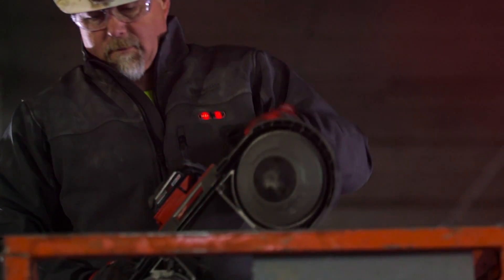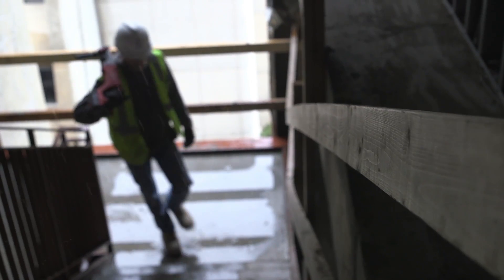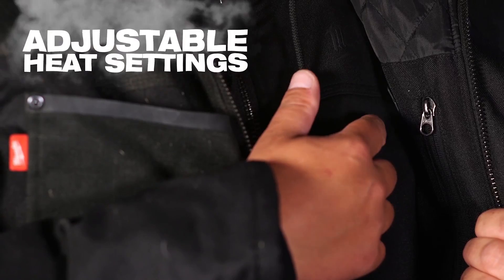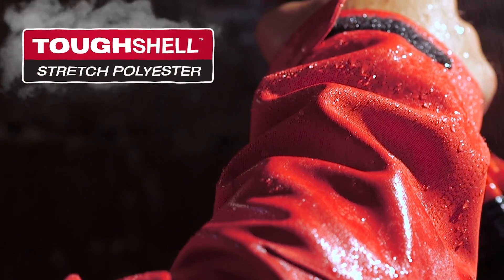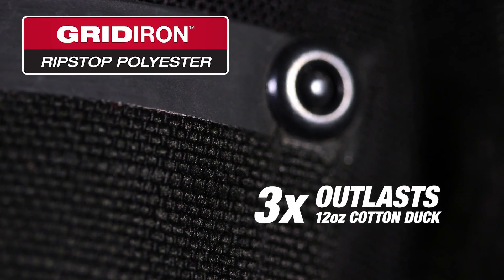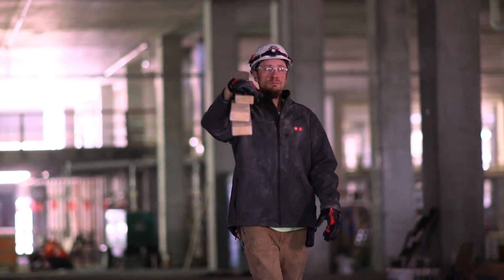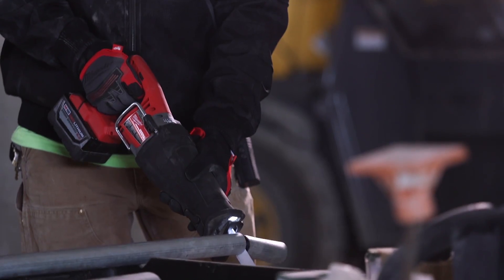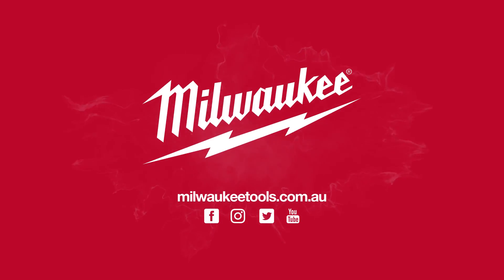M12™ Heat on Demand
Born out of necessity on sub-zero commercial job sites and developed by teams of advanced engineers, Milwaukee® M12™ Heated Gear combines patented Carbon Fiber Heating Technology with the power and durability of M12™ REDLITHIUM™ Batteries to battle extreme temperatures.  View the range